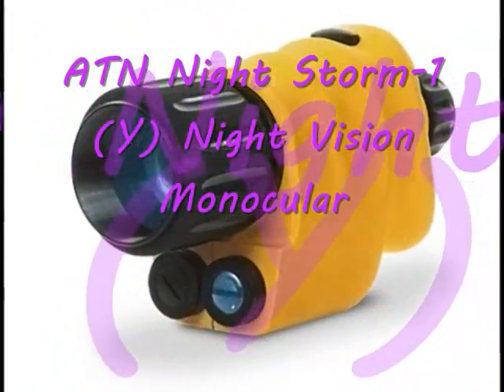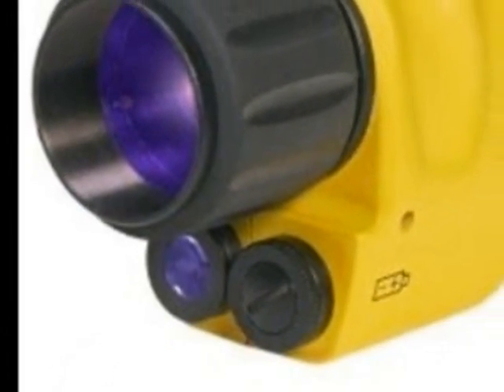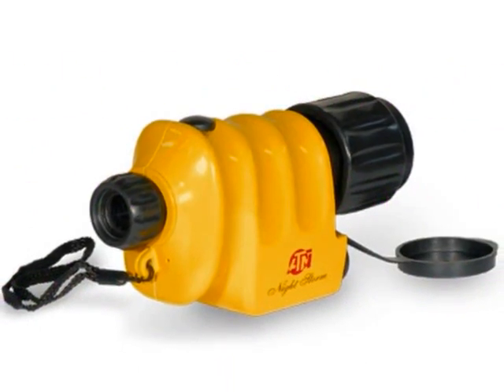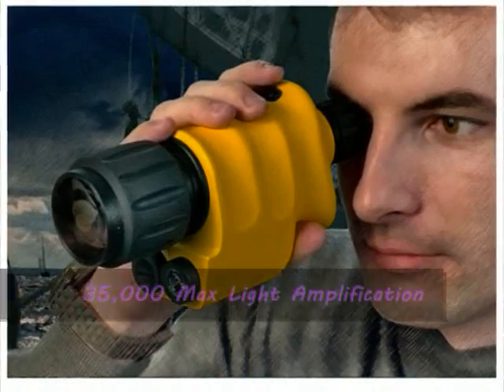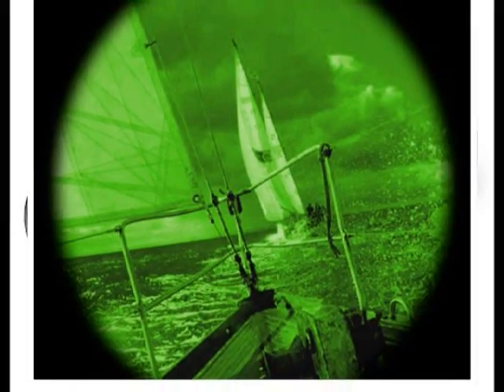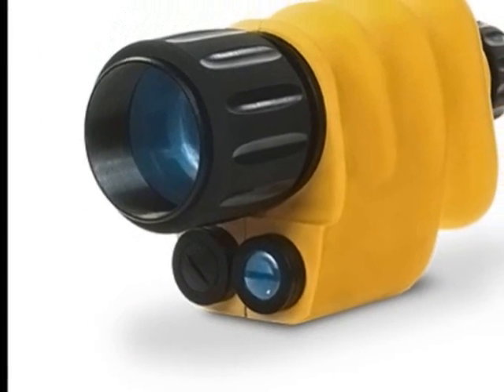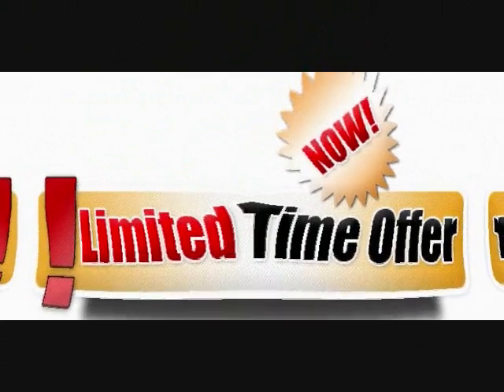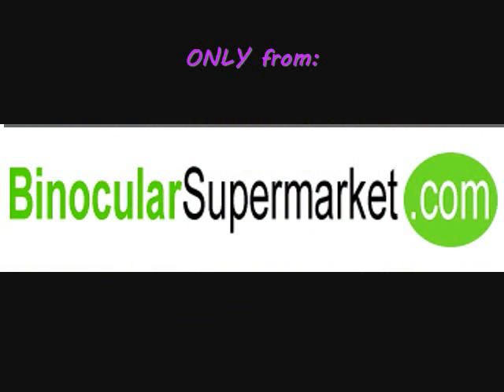Awesome Underwater Adventure with Night Vision - ATN Night Storm-1 (Y) Monocular Video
Night Storm-1 (Y) Night Vision Monocular

Model: NVMNNSTM10Y
Products Condition: New
The NightStorm is the latest in technology and the newest addition to the ATN line of night vision products. Strict standards and precision manufacturing have brought to you a rugged, yet lightweight, waterproof night vision device, which provides superior optical calibration at an economical cost.
Revolutionizing the night vision market was one of our top priorities. We accomplished our goal by combining a 6-element, F1.2 50mm, heavy-coated glass lens with the ability to be submersed under water. We also were able to include a number of other options to make this unit even more superior than it was already. The sleek body, with contoured finger rests, houses a powerful high-resolution first generation intensifier tube which allow a 35,000 max light amplification. Once you enter a completely dark where no ambient light is to be found, you can take advantage of our built-in Total Darkness Technology which our infrared illuminator will provide. The unit also has an optional camera adapter, which will allow you to turn a regular household camera into a night vision camera.
If optimal picture is what you are in the market for, the Night Storm will satisfy you needs. The unit's diopter adjustment of +/- 5 and 1' to infinity range of focus will allow you to focus in on any object in range. If that's not enough, the unbelievable 40 lp/mm makes the NightStorm one of the most accurate imaging devices on the market at a reasonable price.
Size: 12.00Lx12.00Wx12.00H
Specifications: Total darkness tech. Standard
Magnification 3.5X
Intensifier tubehigh res. 1stGen+
Detection range 150m
Recognition range 100m
Lens systems element F1.2,50 mm
FOV 18 deg.
Diopter adjustment +/-5
Resolution 34 lp/mm
Power supply 3 volt lithium
Range of focus 3' to infinity
Controls Direct
Weight: 3.00 lb(s)
Manufacturer: ATN
Refunds Accepted: yes